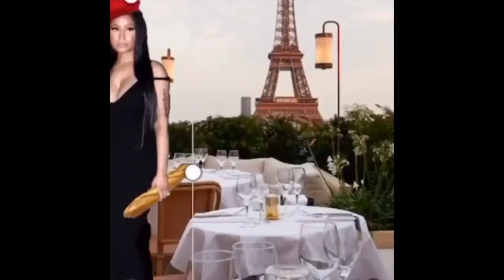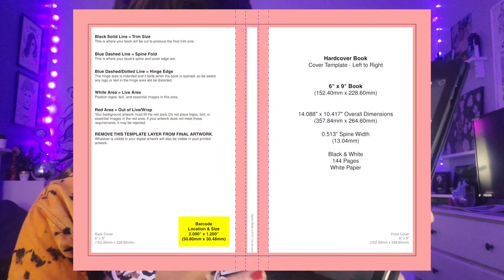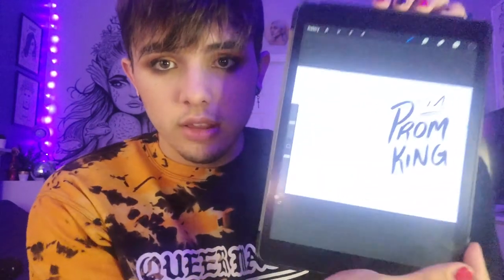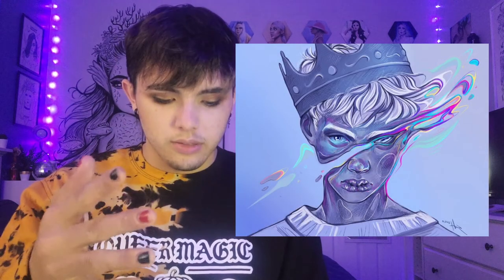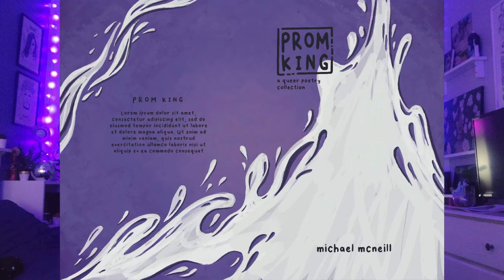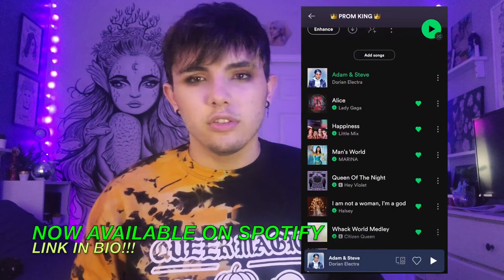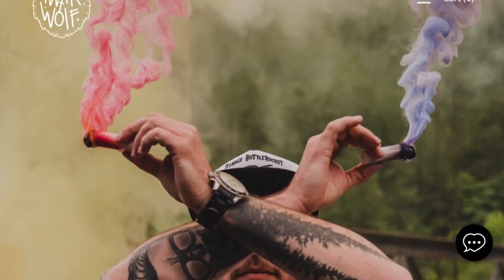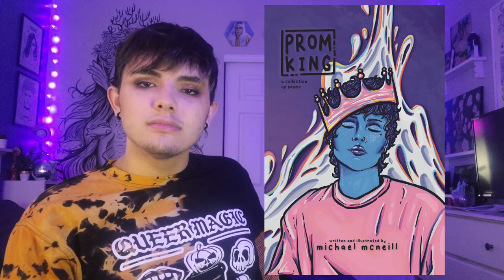How to design a poetry book cover using Procreate 🎨✨ (plus cover reveal!)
it's finally that time! in this video, I show you how I made my book cover using the digital drawing app procreate as well as revealing the cover for my newest poetry book called Prom King!

what's up! my name is mikey and i'm a young, independent artist and writer from south florida. i make content surrounding art, writing, makeup, music, and i want to grow my platform and help people around the world by spreading positivity and stupidity through my art.